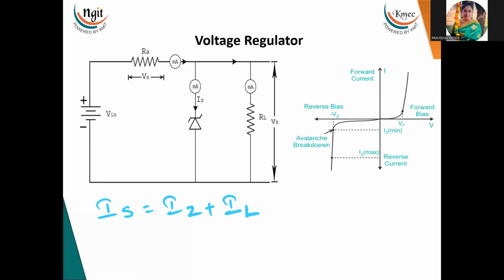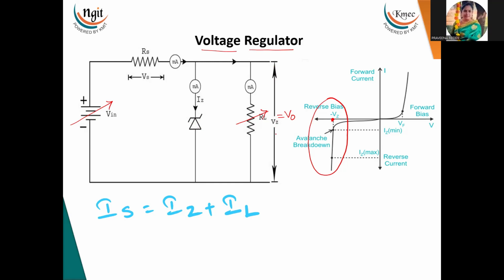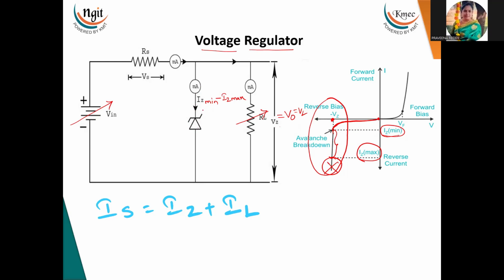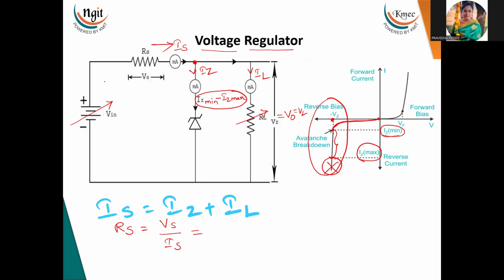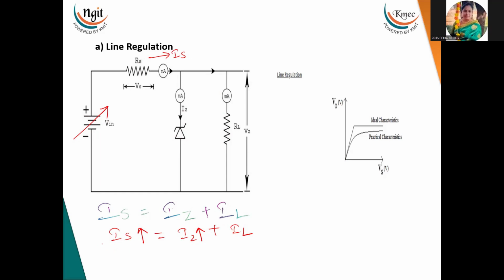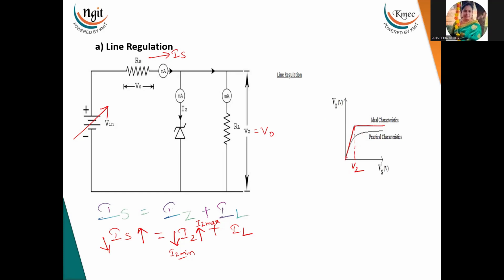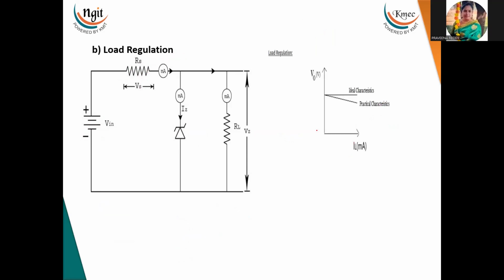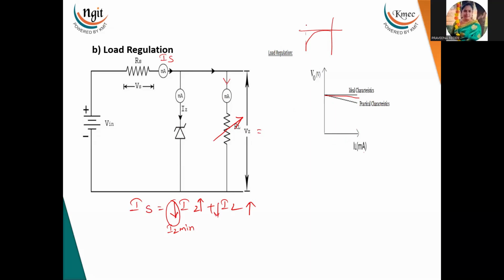1.4.2. Zener as a Voltage Regulator